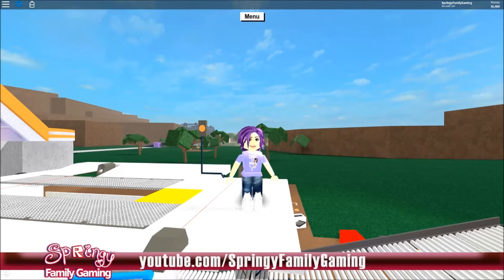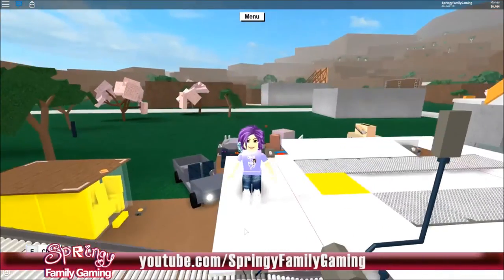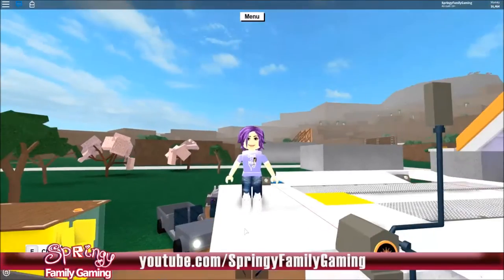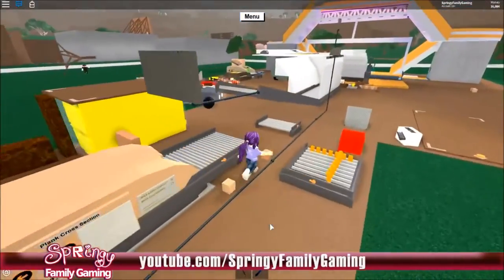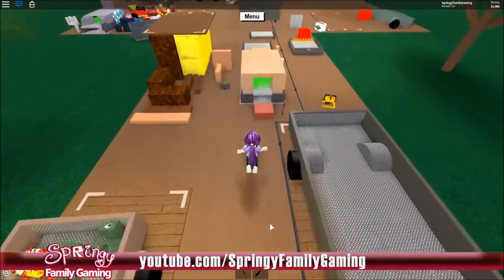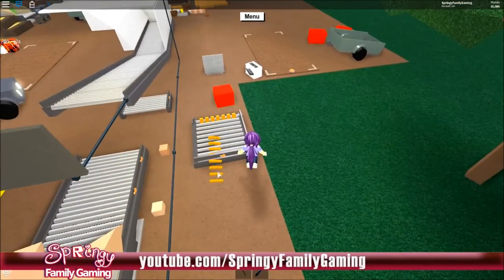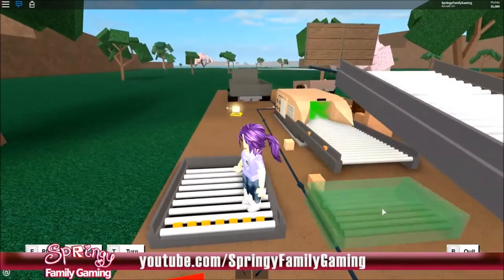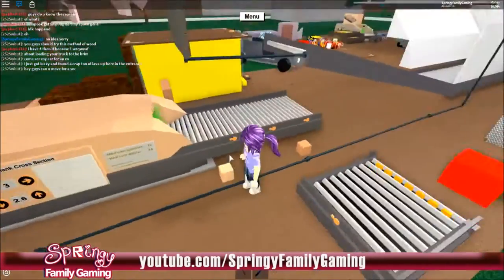SFG - Roblox - Lumber Tycoon 2 - EP67 - Building the Automatic Chopsaw System Part II!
Continuing on with the Automated ChopSaw build... I run through the logic setup for the signal lights and the ChopSaw. Also in this episode, the wiring to the hatches and lasers for the truck are explained in detail.
Also if you want me to open up my personal discord channel pls comment and like below. Thx so much! :)
Also... let me see your base builds by tweeting @SpringyGaming and I might just retweet your designs! Let's get building!

Springy Family Gaming Fans! (NEW Shirts in store now)